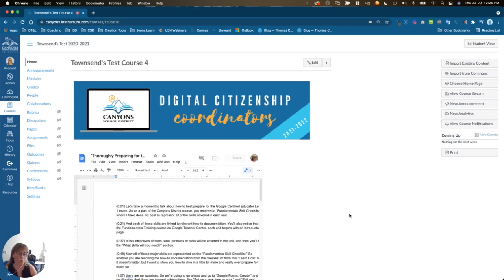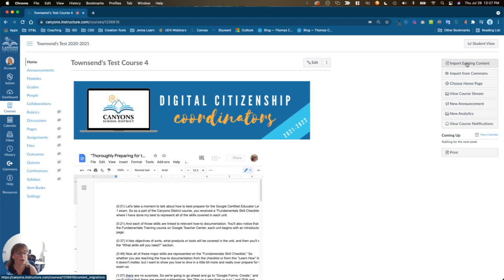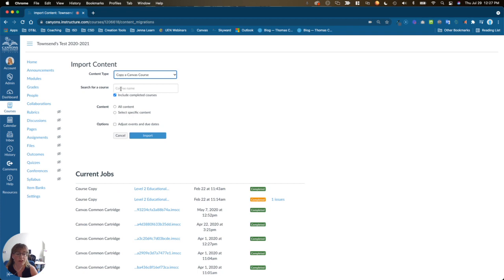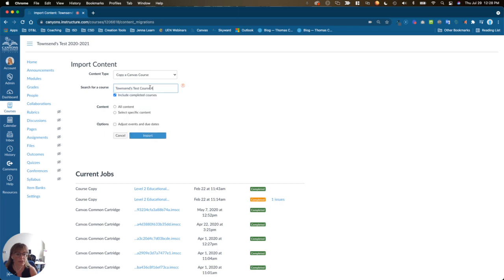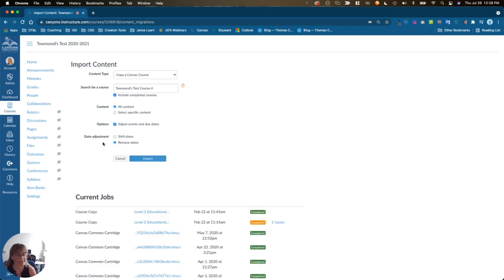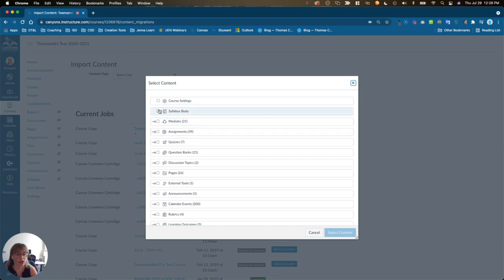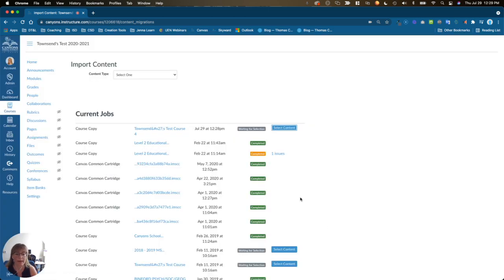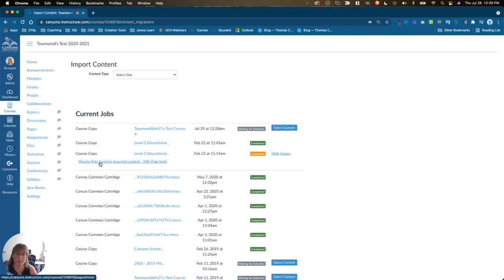Importing Canvas Course Content